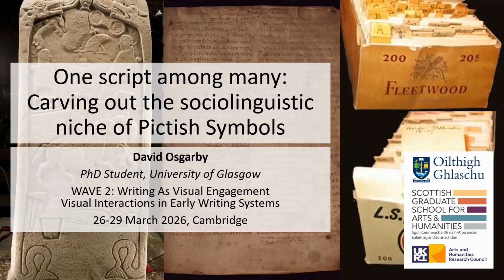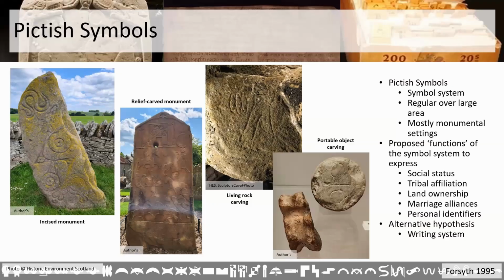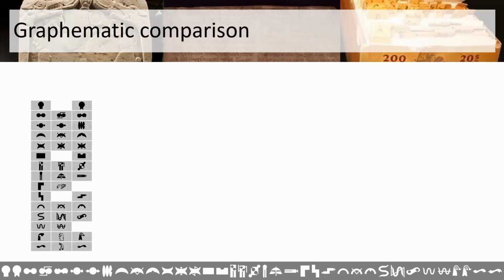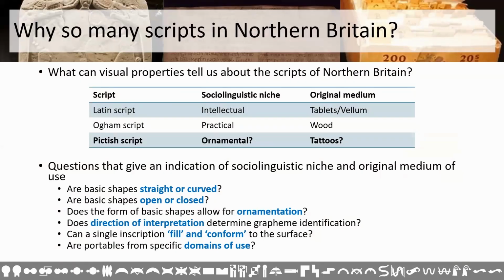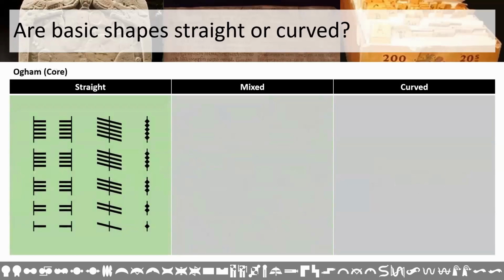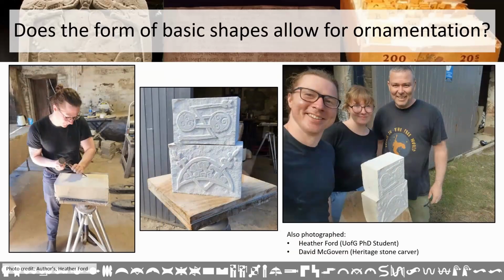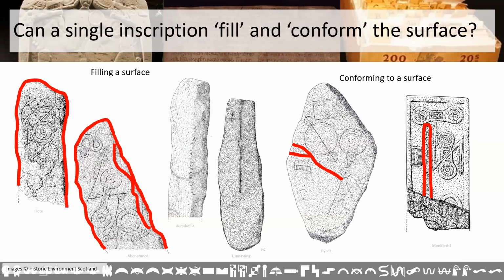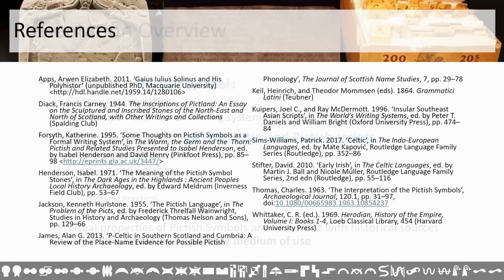David Osgarby: One Script Among Many: Carving Out the Sociolinguistic Niche of Pictish Symbols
This presentation was part of the VIEWS conference Writing as Visual Engagement (WAVE 2) held on 26-29 March 2026.

David Osgarby explores the contexts of use of Pictish symbols and especially their relationship with tattooing.

VIEWS is funded by UKRI Frontier Research Grant, no. EP/X028240/1